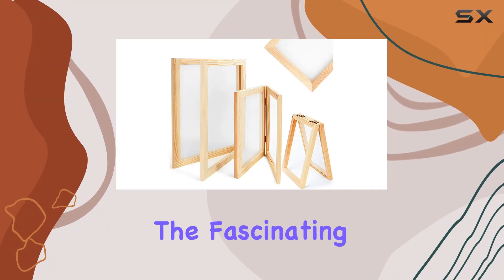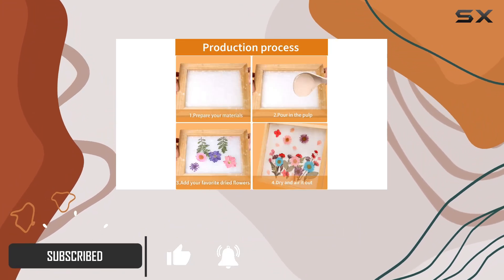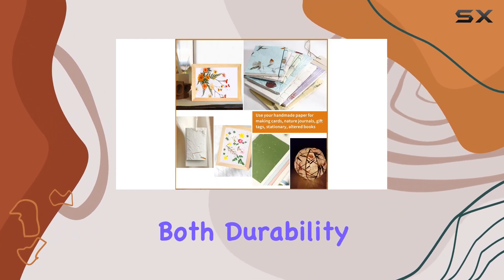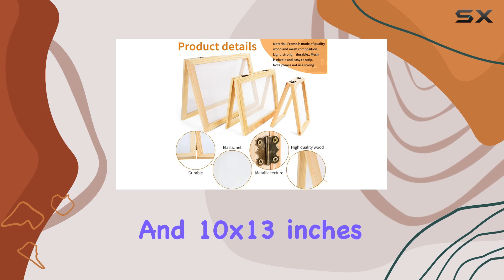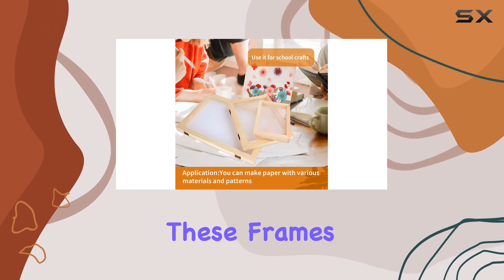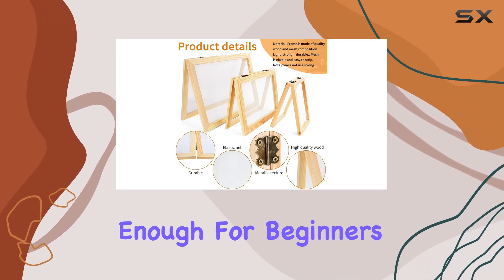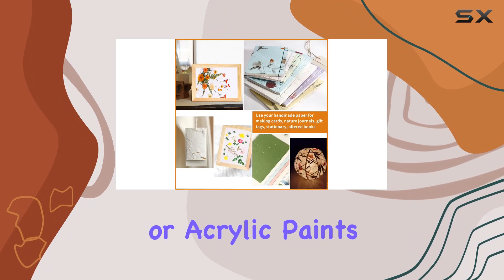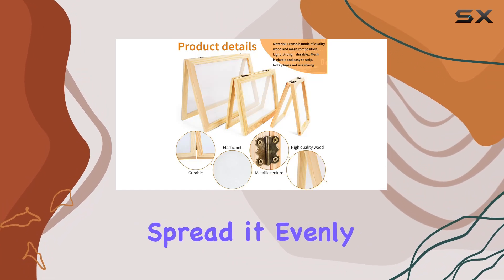3 Pcs Paper Making Wooden Frame Kit - Unleash Your Creativity with DIY Paper Craft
3 Pcs Paper Making Wooden Frame Kit - Unleash Your Creativity with DIY Paper Craft

0:00 Intro
0:06 Review

Things that we mentioned in this video:
3 Pcs Paper Making : B0C16CSLHS